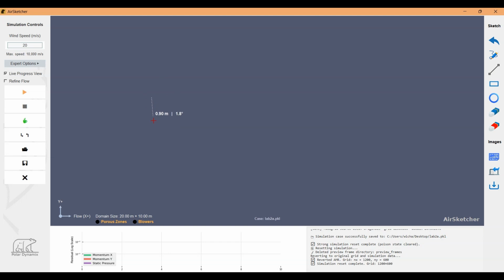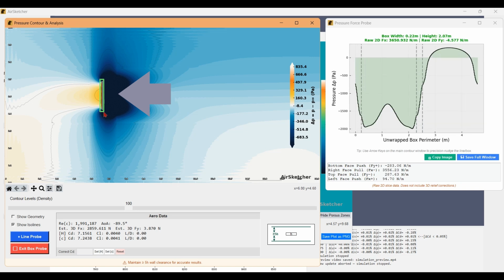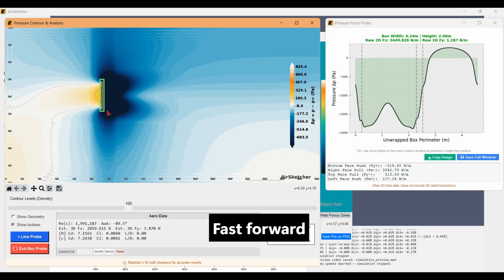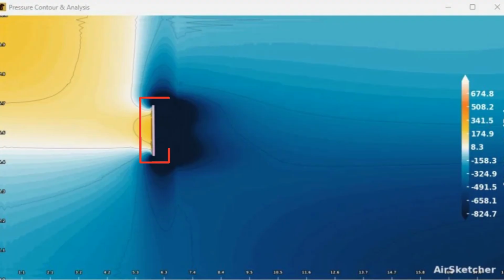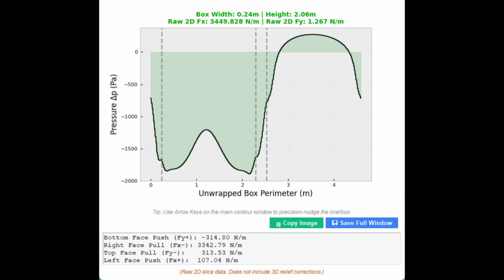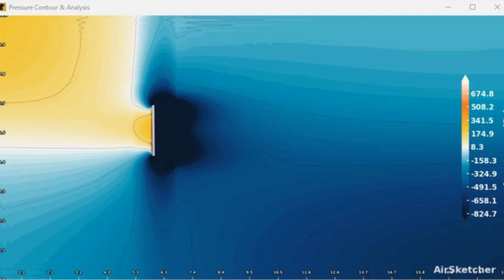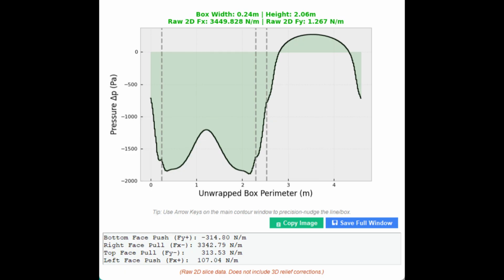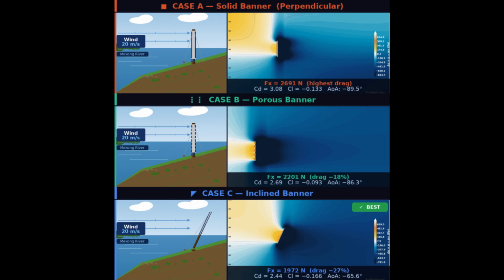WHY DO YOUR SIGNS & TENTS FLY AWAY?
1. THE BIG QUESTION:
Is it the wind hitting the FRONT or the
air "SUCKING" it from BEHIND?

ANSWER: Both, but the BACK is usually
 2X STRONGER! Wind rushing around edges
 creates a vacuum that "sucks" the sign
 forward until it snaps.

2. TILTED vs. HOLES:
TILT IT: Angling a sign is SUPERIOR.
 It turns a "wall" into a "wing" so
 wind slides over it.

HOLES: Small slits don't help much.
 Unless it's a MESH (40% holes), it
 will likely still rip.

3. QUICK PRO-TIP:
Use Tents with DOUBLE-TIER ROOFS.
 The vent lets air escape UP so your
 tent doesn't become a parachute!

SUMMARY: If it can't go THROUGH
 (Mesh), let it slide OVER (Tilt)!

Draw Run Understand !